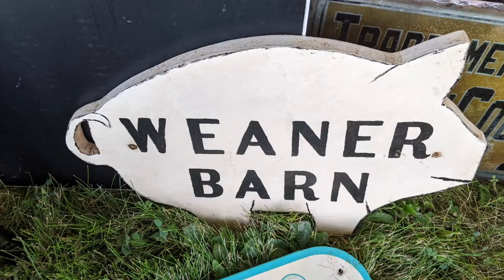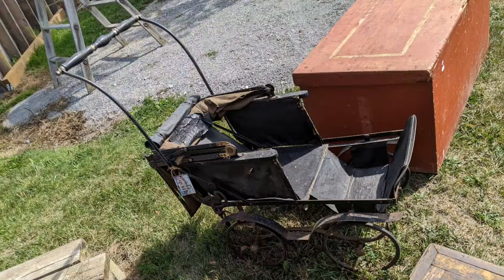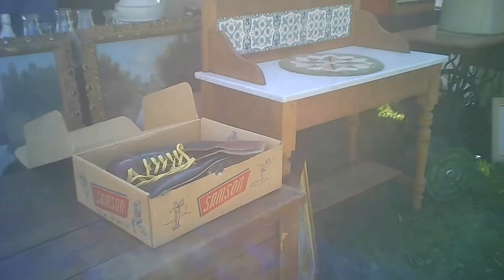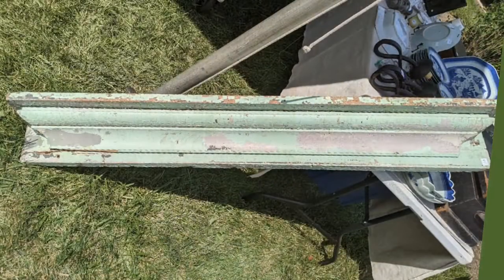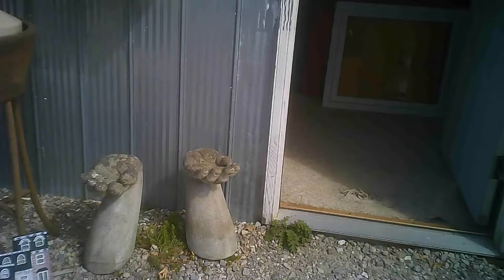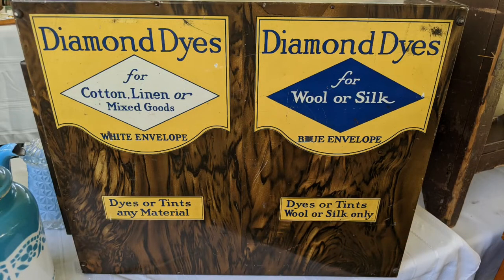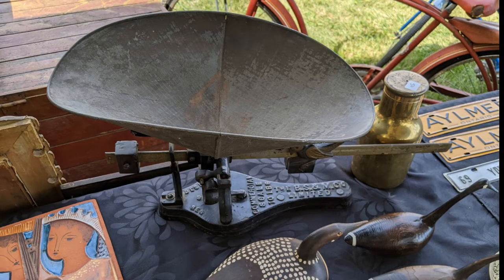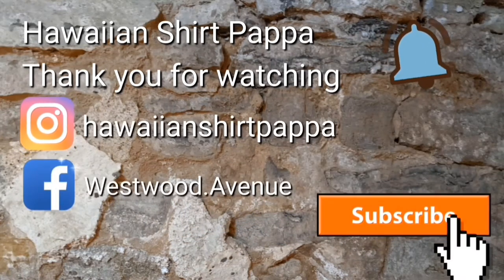Yellow Farmhouse Antique Market Day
I found this through a Facebook ad but the name was not front and centre so I learned of the name on-site. Great collection of antique dealers including one that we've dealt with as an auctioneer.